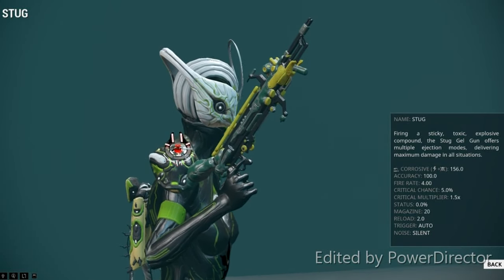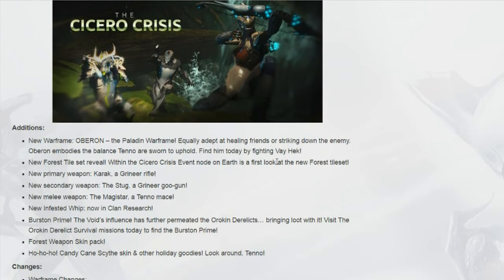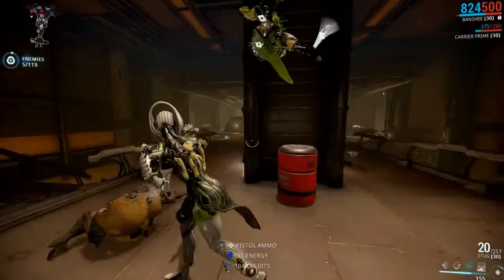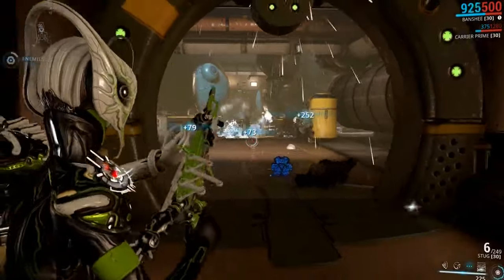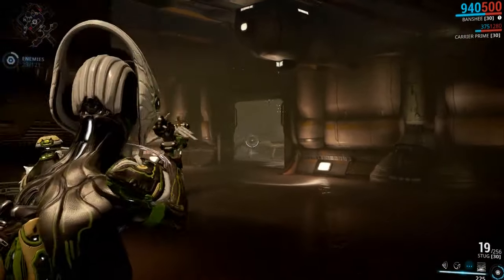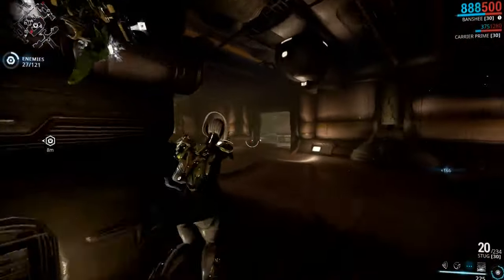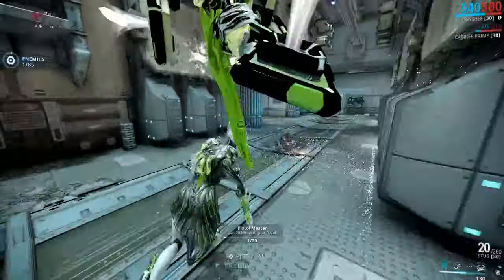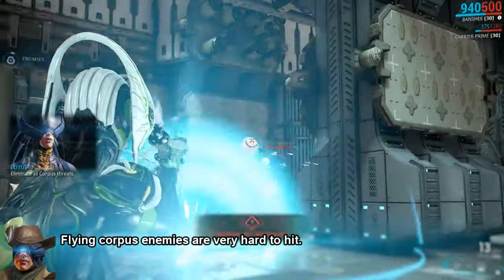Can I Has Buff: The Stug (Warfame)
We take a look at a corrosive blob launcher that deals good damage, but falls behind due to it's blobs timer before exploding as well as it's stacking feature. This episode is a bit different than the others, as i am advocating more towards a rework than a direct buff.
The Dark Side Has Muffins (°∀°)

➤Need Assistance With Warframe? Check Me Out On The Warframe Wiki

Donators - People who have donated items to me
➤Fkin' Srsly
➤Dzecar (IGN)
➤LSDbaitedConfirmed (IGN)